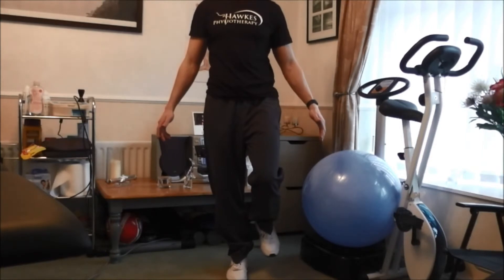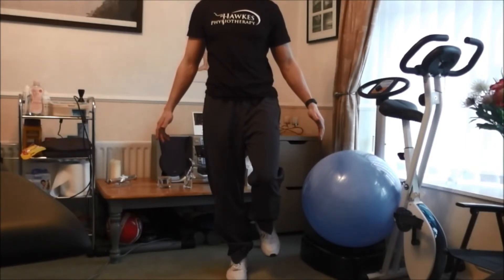youtube video #-MUBv4YfNX8